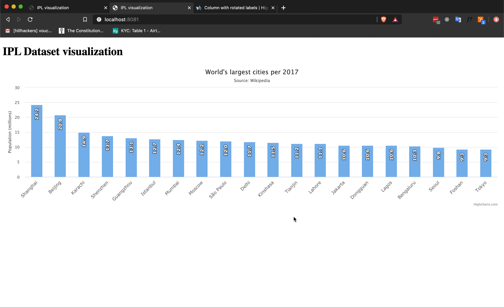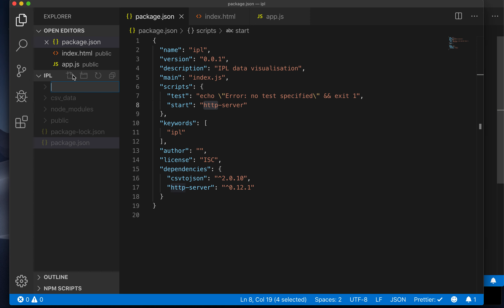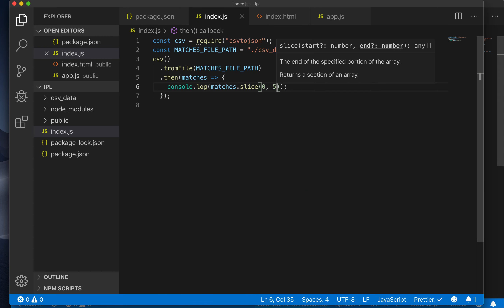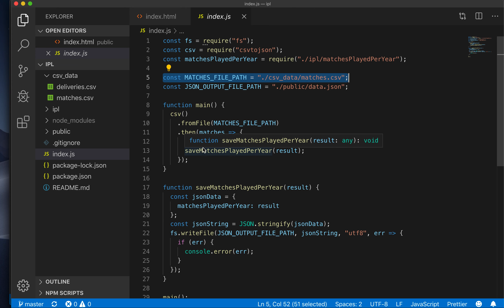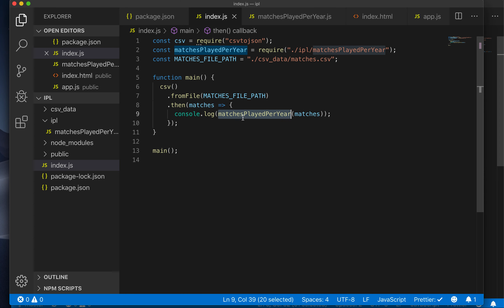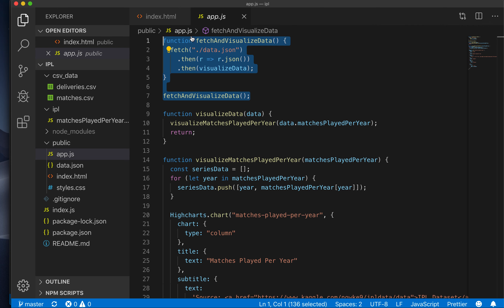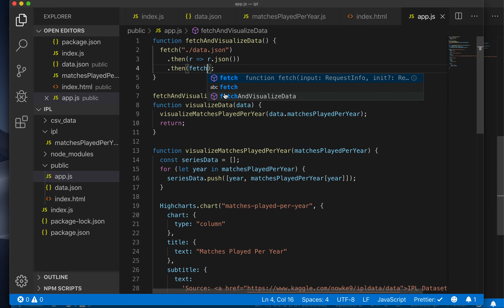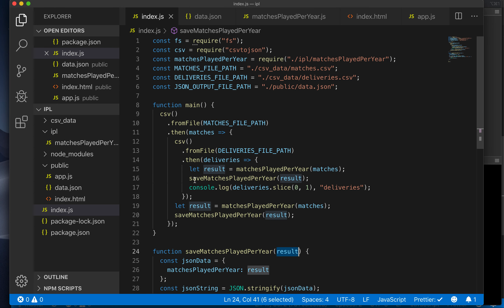Head First Web Development IPL Part 2